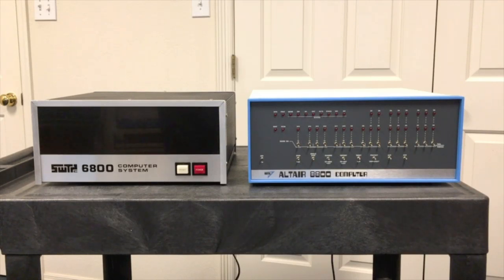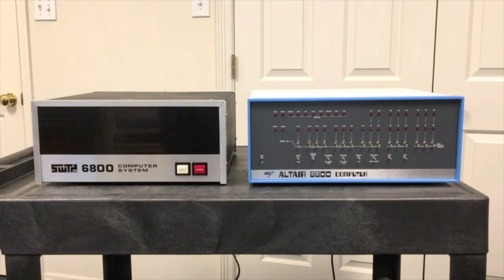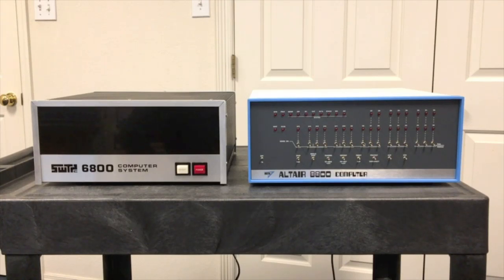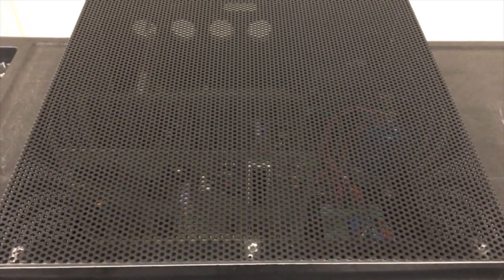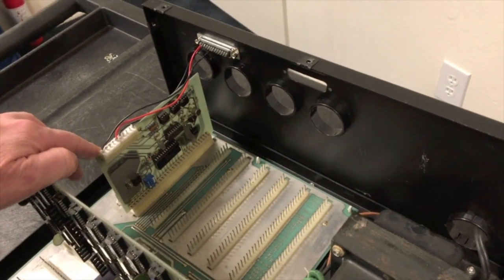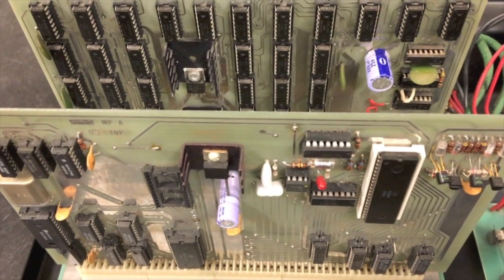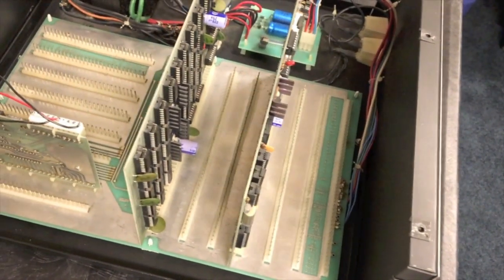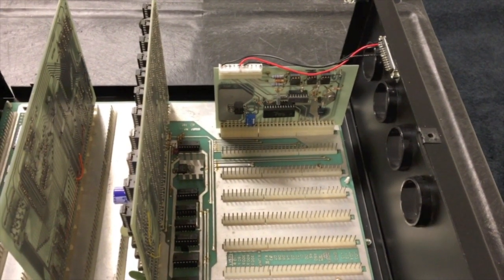SWTPC 6800 Introduction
Introduction to the Southwest Technical Products 6800 computer, one of the first and most popular computers based on the Motorola 6800 processor.